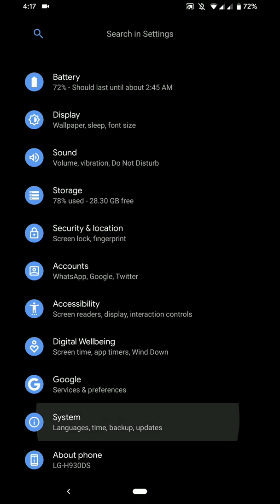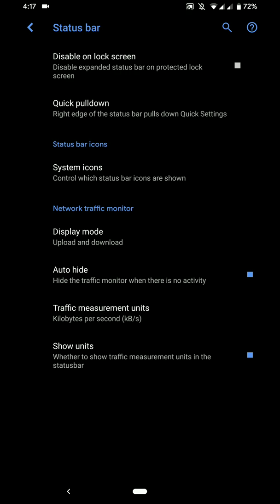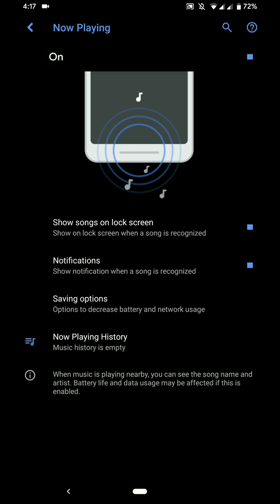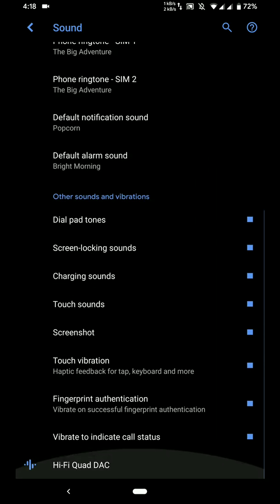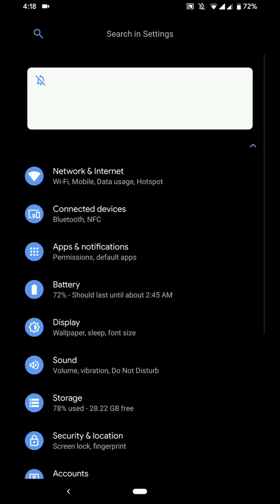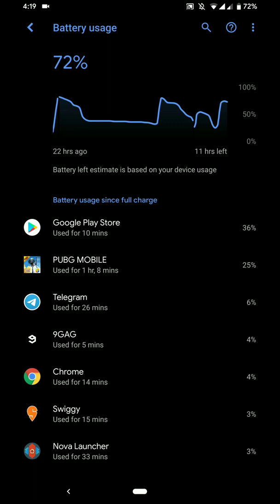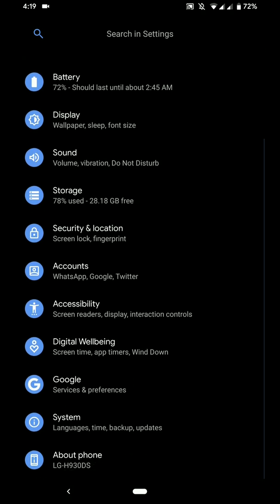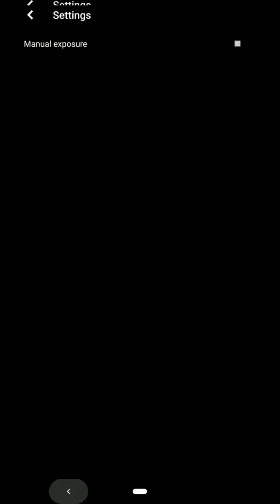Pixel Experience [Android Pie 9.0] ROM for LG V30 Review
Don't forget to thank the developer of this amazing ROM!